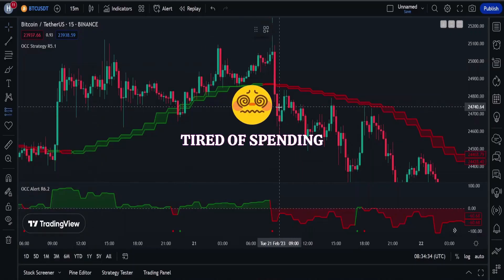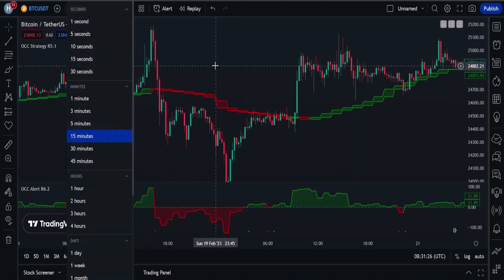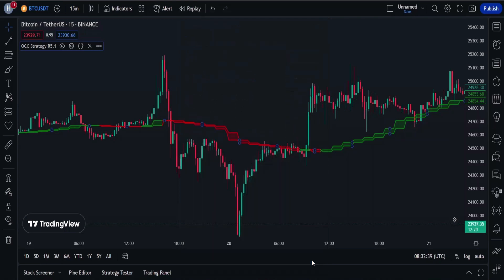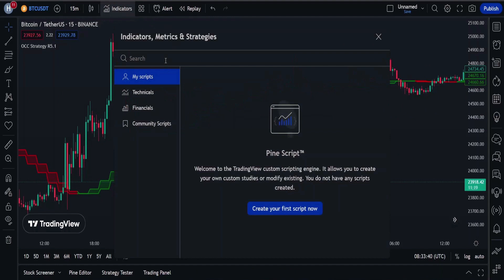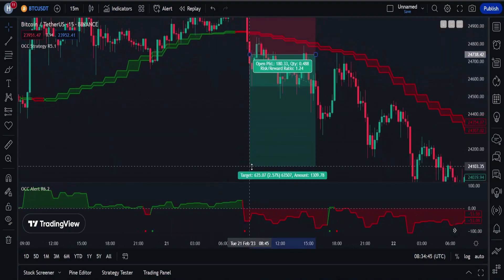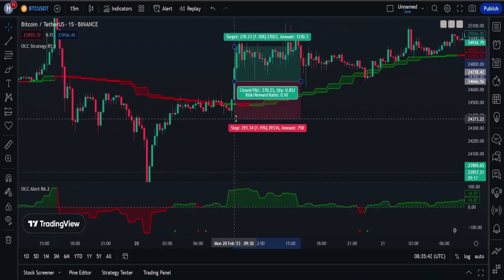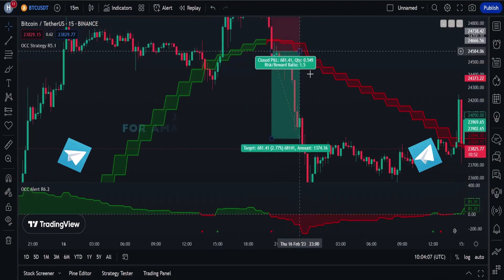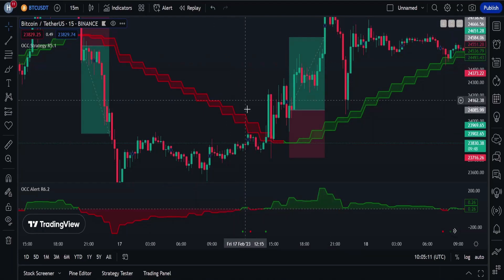INSANE tradingview indicator : Open Close Cross Strategy : Scalping Trading Strategy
In this video, I reveal the best Tradingview scalping trading strategy you can execute on Cryptocurrency and Forex!

0:00 Intro
1:17 Scalping indicator
1:50 Settings of the scalping indicator
3:33 Explaining sell position
4:57 Explaining buy position